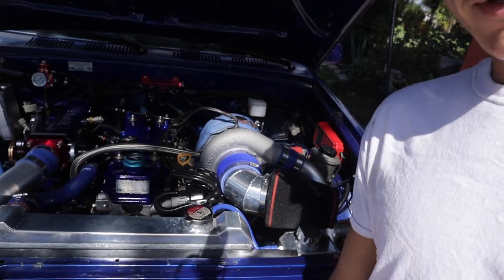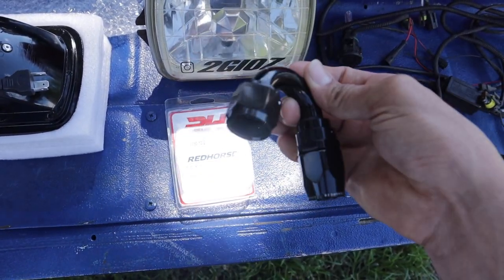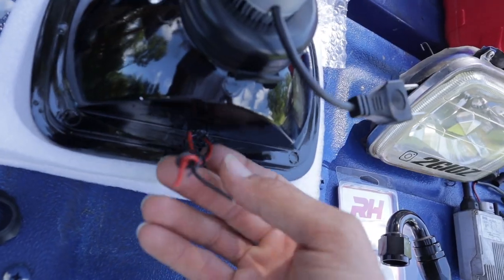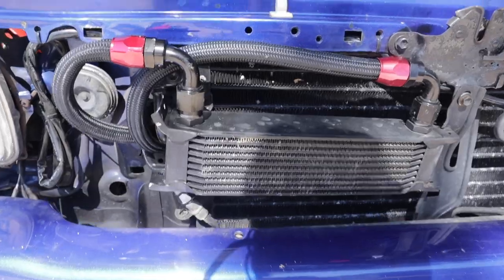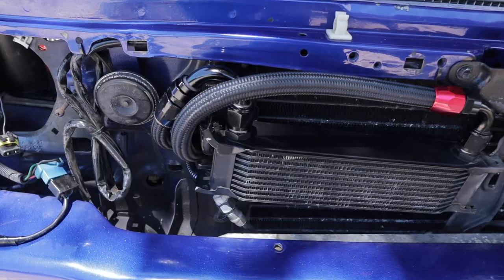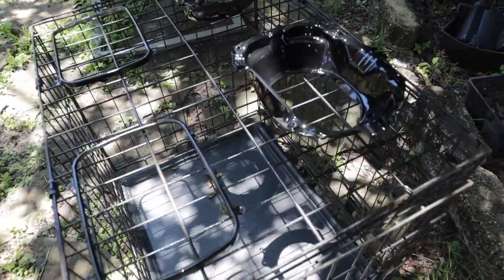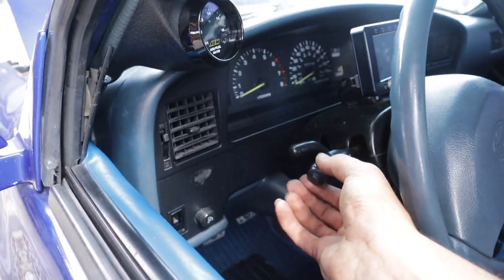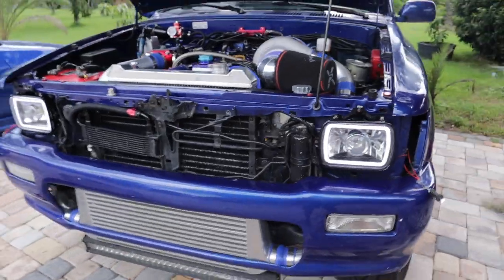94 Toyota Pickup LED Halo Headlight installation!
Gave Tina not only a new look, but also much brighter lights! Very good upgrade for the old rigs, I highly suggest it!

LED Bulbs